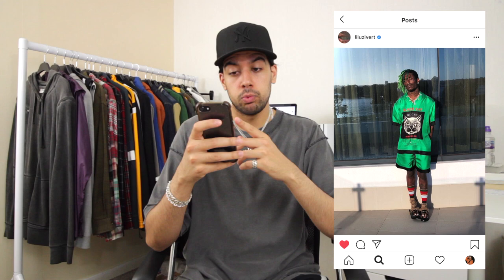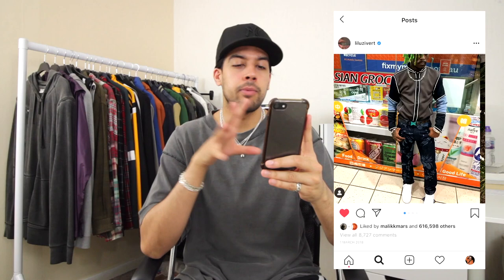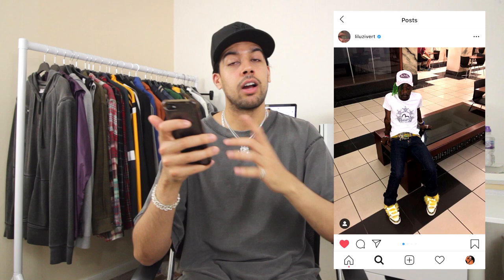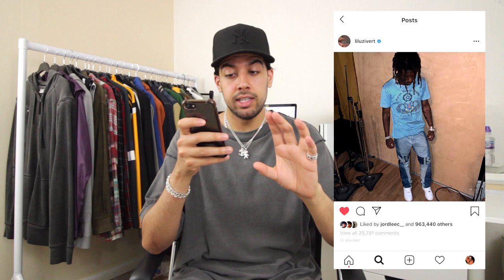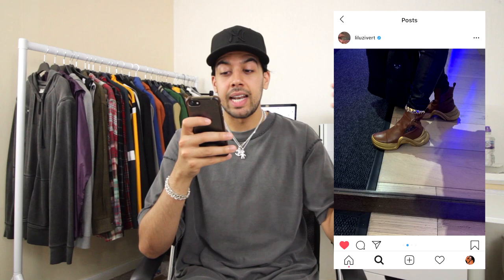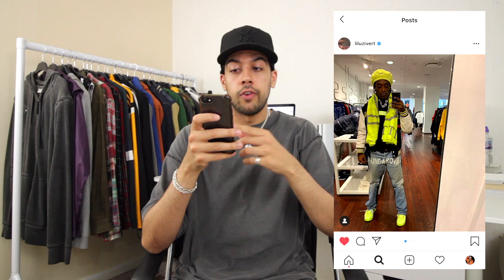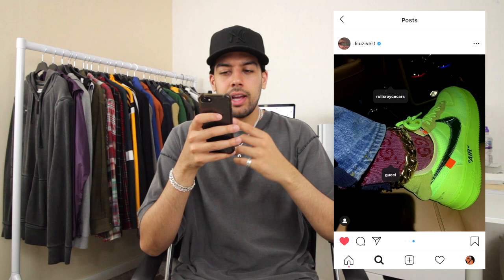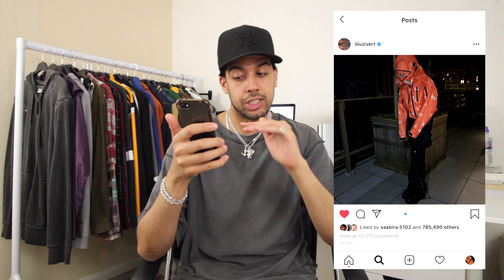RATING LIL UZI VERT'S INSTAGRAM OUTFITS/FIT PICS 1-10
***If the quality isn't the best, switch from 1080p to 240p then back to 1080p etc

Hey guys!
If you enjoyed, don't forget to hit 'like', it always helps and is much appreciated :)

Got this idea after watching Uzi continuously upload some crazy fit pics to his instagram and thought id share my opinion on them, but looks like Eternal Atake been took the backseat cuz Uzi a full time Instagram poster now though lol.
Let me know if you want me to talk about more of his outfits because he does have alot more!
Didn't want to make this video 20+ minutes long so ended up cutting some outfits out

Thanks! :)